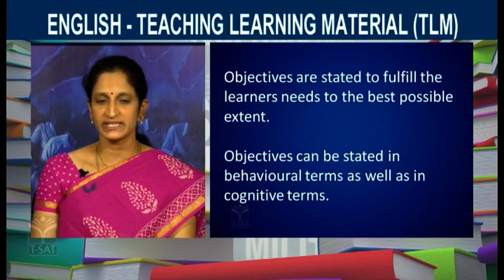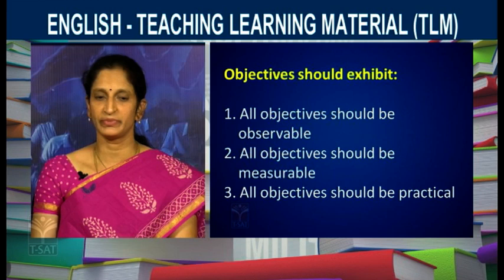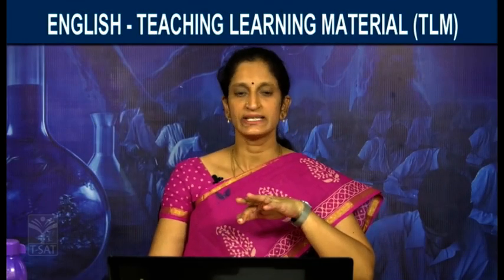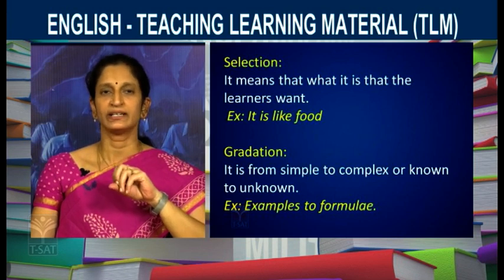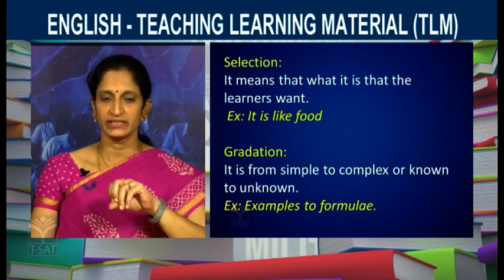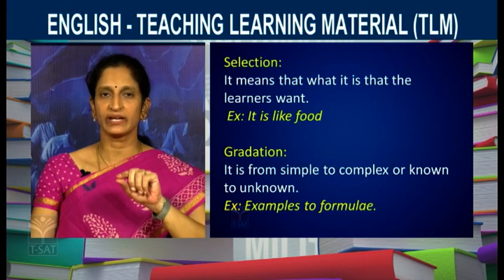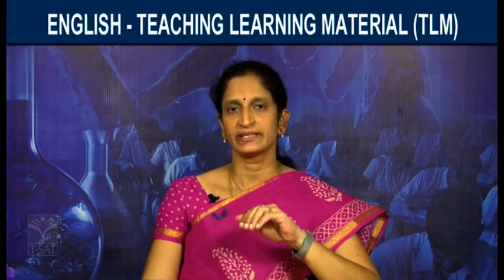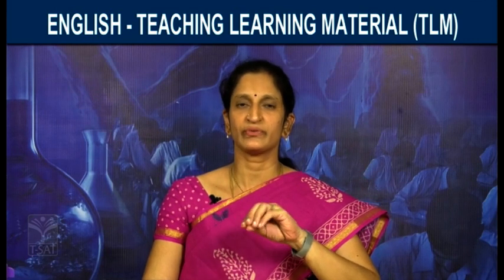ENGLISH : TEACHING LEARNING MATERIAL || GURUKULA UDYOGA GAIDE || T-SAT || 07.07.2023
T-SAT Network Digital Classes are Now Available on Following Platforms:

👉Install T-SAT App:
1. For Android Users: Play Store
2. For Apple Users: AppStore